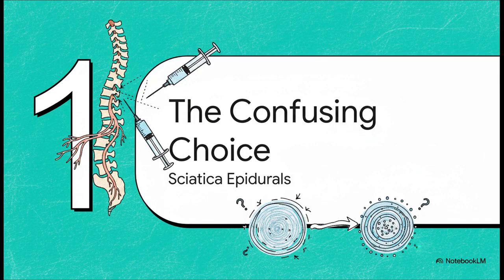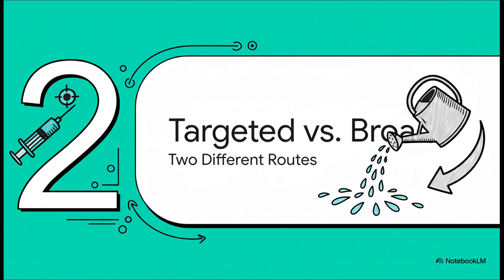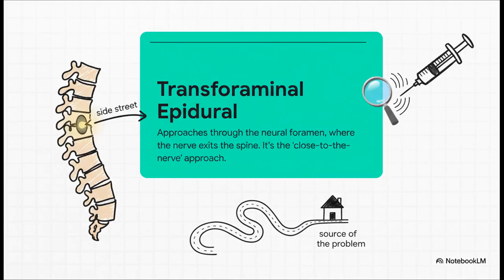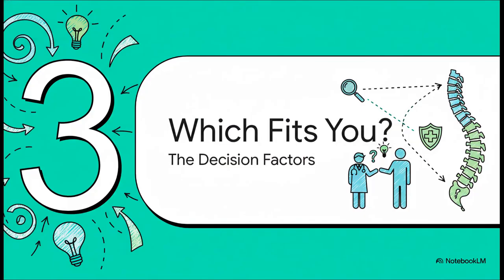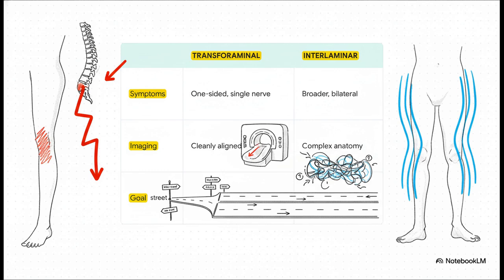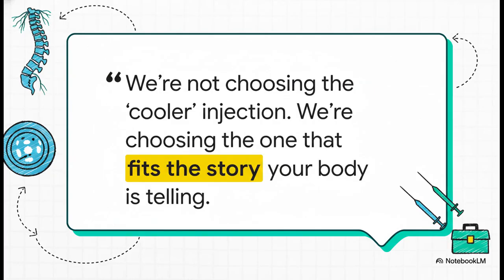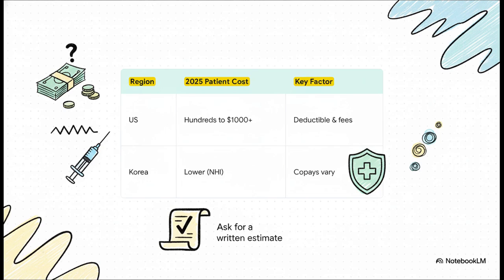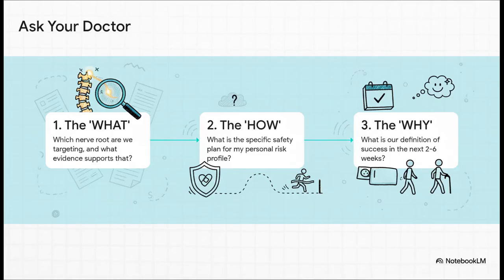Sciatica Epidurals: Transforaminal vs. Interlaminar Explained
The provided text offers a detailed, patient-focused comparison of two common epidural steroid injection techniques used to treat sciatica: the transforaminal and the interlaminar approaches. It explains that while both methods deliver medication to reduce nerve irritation, the transforaminal route is generally favored for highly targeted, one-sided nerve pain, whereas the interlaminar route is preferred for broader coverage of bilateral or multi-level symptoms. The source emphasizes that the decision should be driven by the patient's specific anatomy, symptom map, and risk profile, not simply choosing the perceived "better" technique. Crucially, the text advises readers to prepare three essential questions for their doctor concerning the targeted nerve root, personal safety plan, and definition of short-term success, while also addressing financial aspects in the US and Korea.